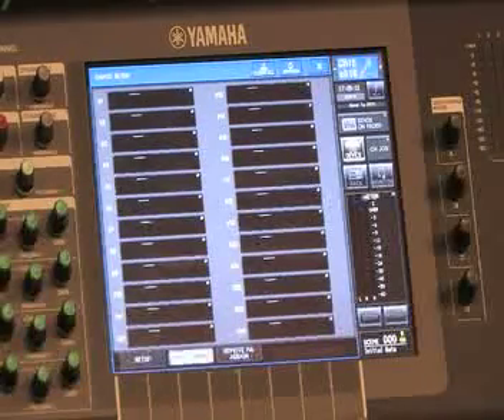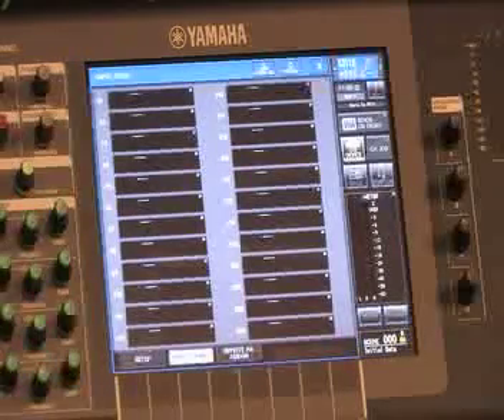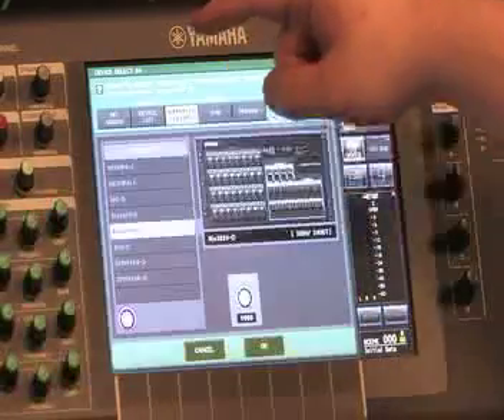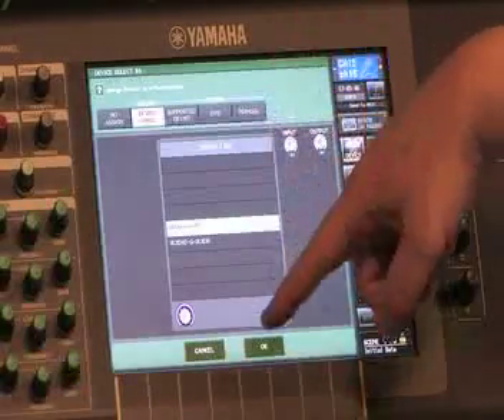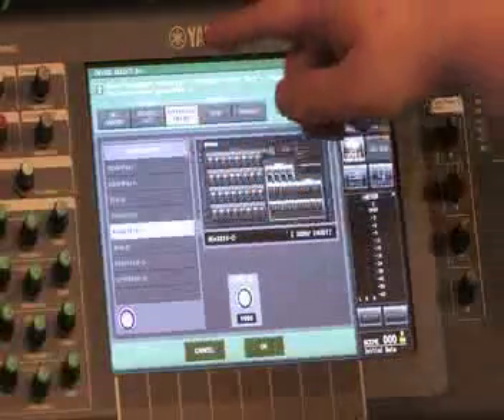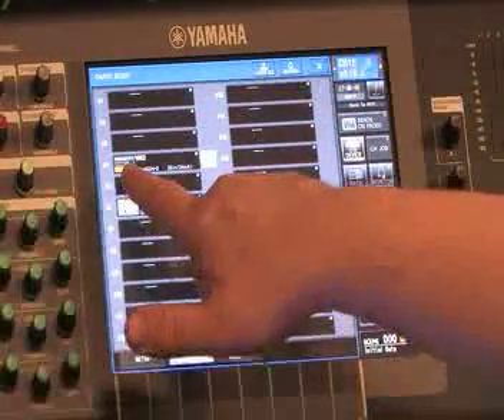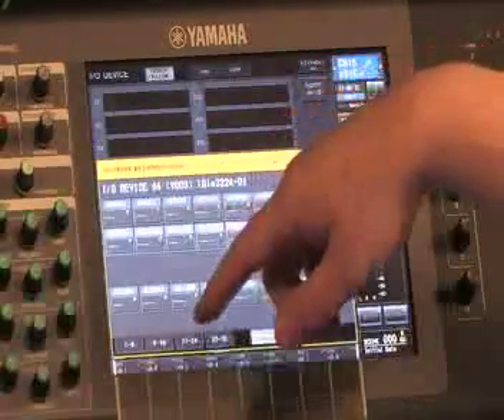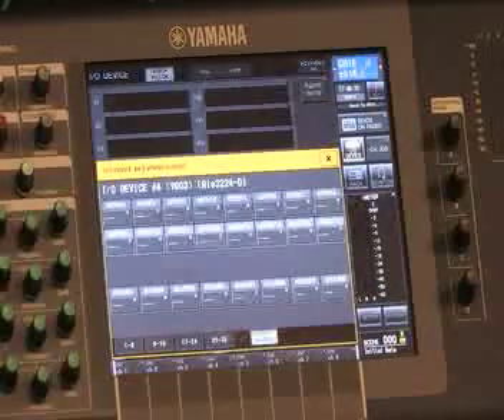Yamaha CL5 - patching Dante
A brief tutorial about patching Dante on a Yamaha CL5.